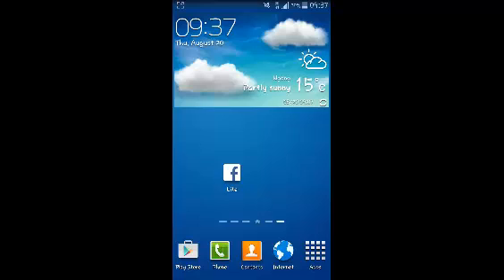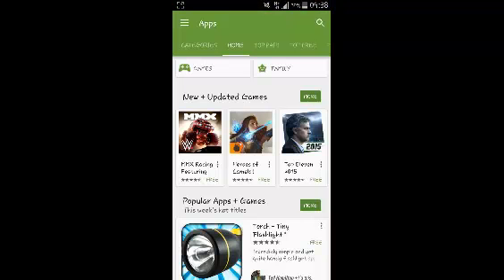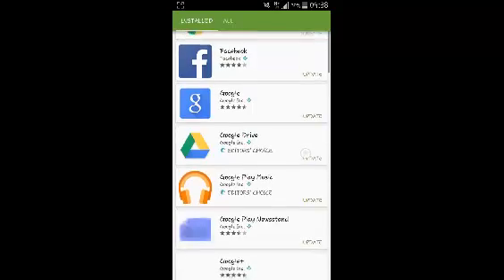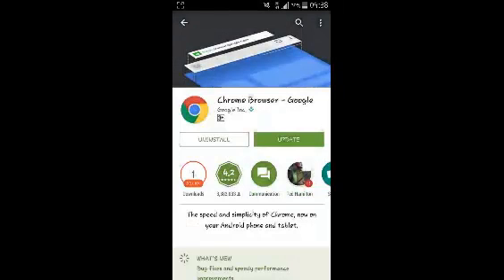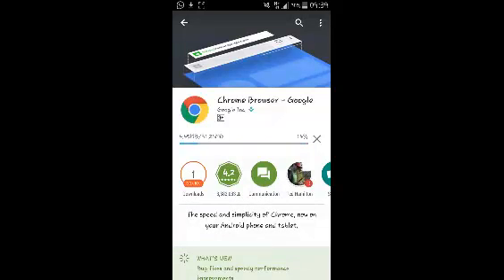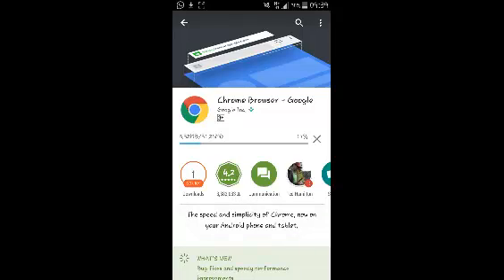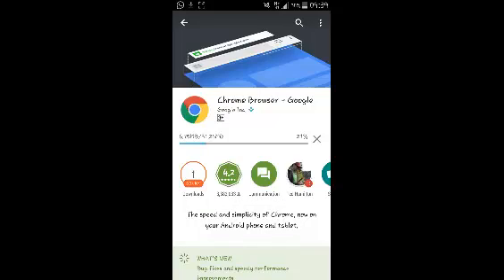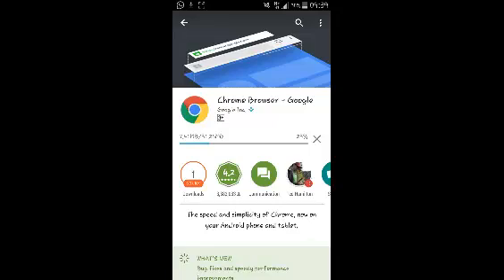How To Update Google Chrome on Android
In this short video tutorial,  learn how to update Google Chrome on your Android device.

Updating Google chrome on your Android device will give you the best performance and latest features.

Google Chrome updates can be set to download and install automatically or manually.

To Update Google Chrome on Android:
Go to the Play Store
Go to your list of installed apps.
Tap on Google Chrome
If there are updates available,  there will be an update icon as shown in the video.
Tap on the update icon and allow the updates to be doenloaded and automatically installed.

From the Play Store settings you can set Google chrome to update itself automatically whenever there are updates available.